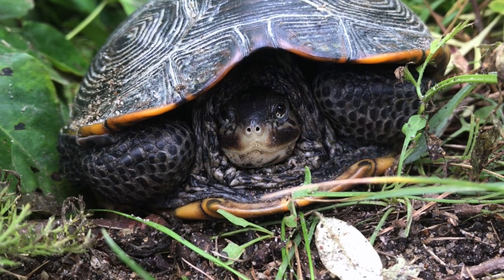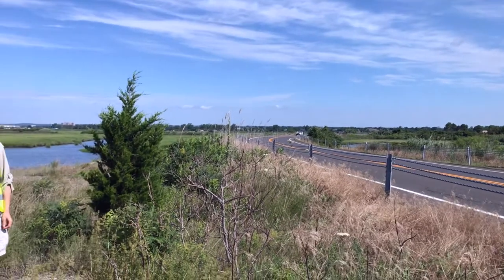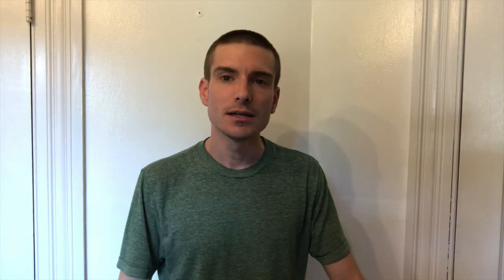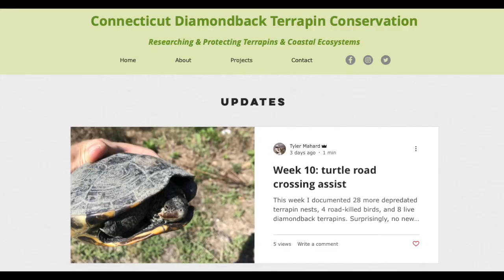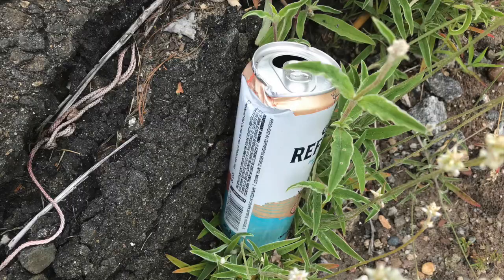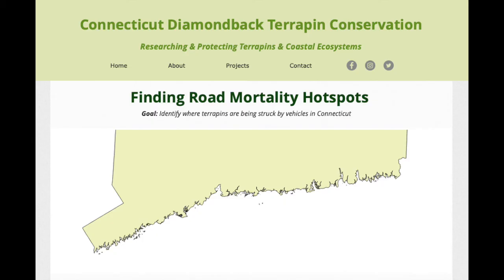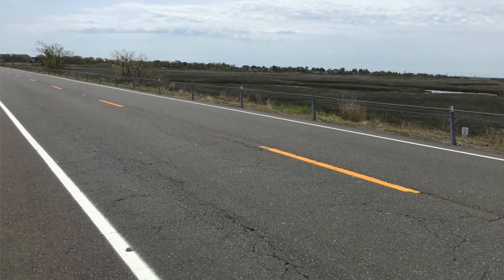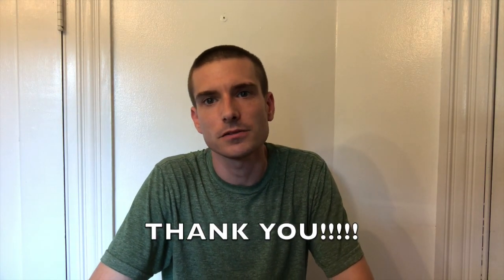2020 Crowdfunding Project - Connecticut Diamondback Terrapin Conservation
Connecticut Diamondback Terrapin Conservation's 2020 Crowdfunding Project is aimed at understanding and reducing road-associated threats to diamondback terrapins and their habitats in Connecticut. This funding campaign was launched in July 2020 and funds work through December 2020.